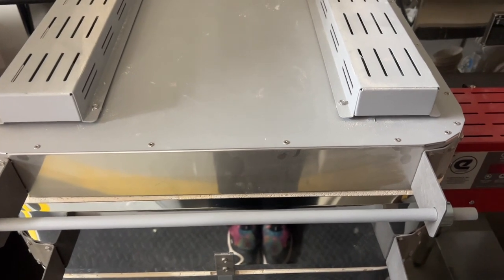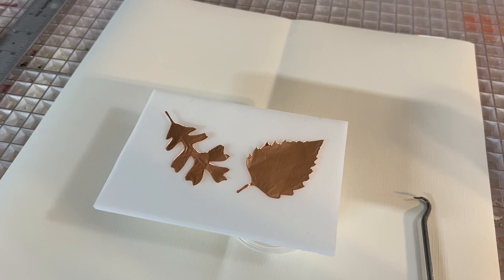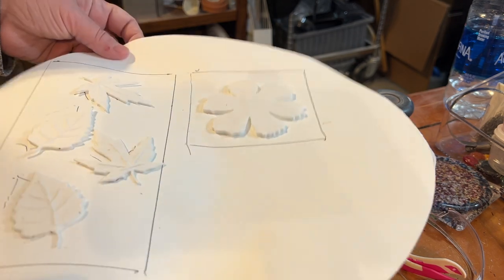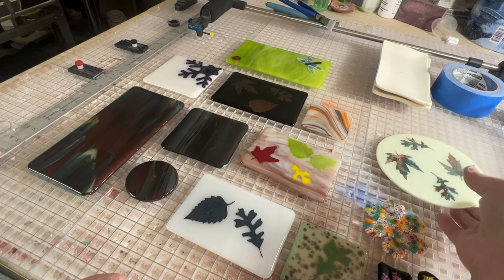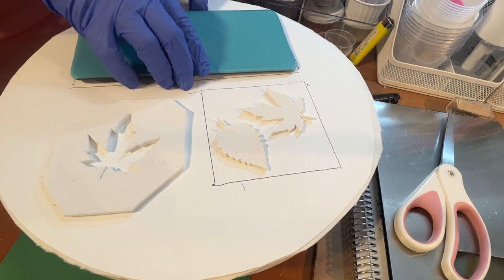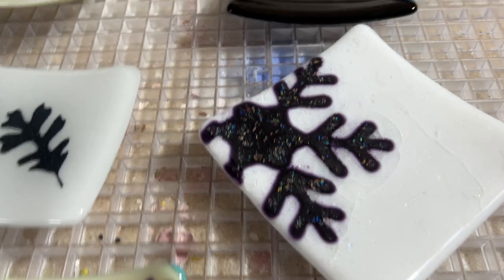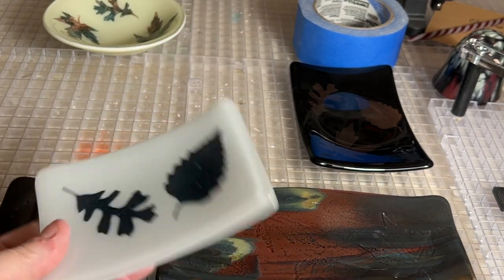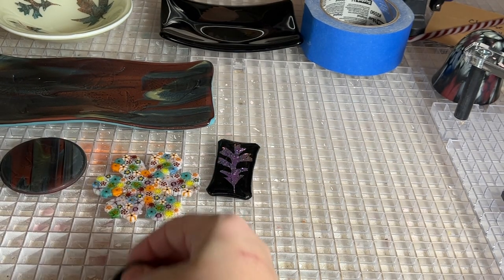Incorporating the Sizzix into Glass Fusing - Part Three: Fused Results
Here is the third video (of three) on putting your Sizzix to use in your glass fusing. This video shows the various firings and results, using the pieces cut back in the first video, and prepped in the second video. I have shared the schedules I used for the different processes (and glass - most was 96 but there were some Bullseye firings in there too) at the end of this video. I hope the variety of projects in this series of videos has inspired you!

I have another video with info on firing mica painted pieces. In that video I share my firing schedules and noticed that I’ve had better results going to just 1385 for the top temp. I still got a full fuse, and did not lose as much of the mica color like I did in the pieces in this latest video. These latest ones were fired 100 degrees hotter and there’s definitely a difference!